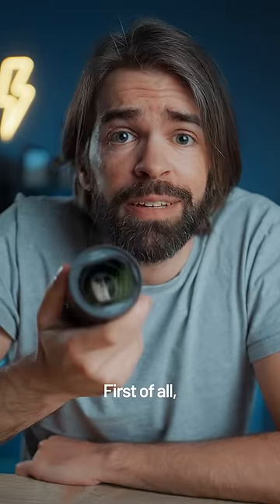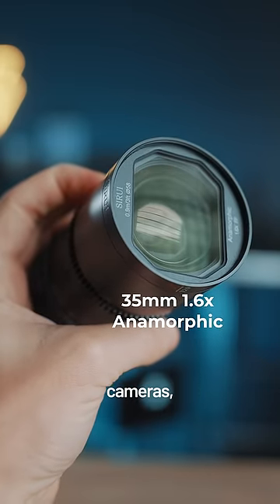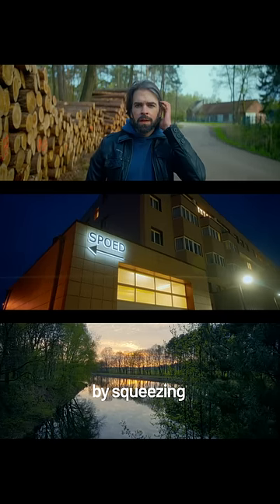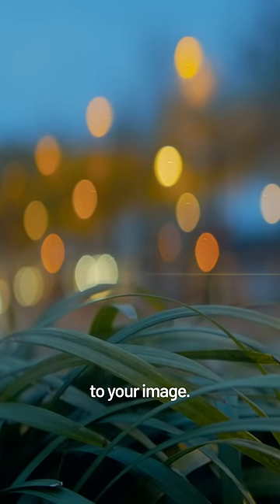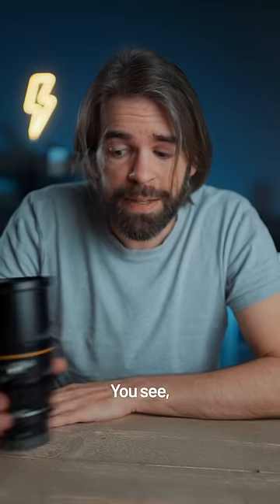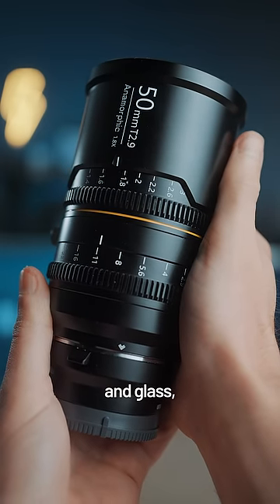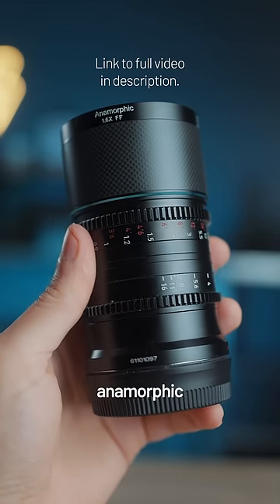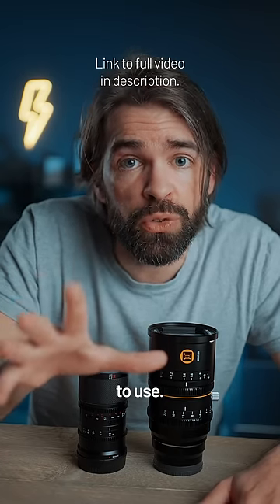This Lens is AWESOME! 🤩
The Sirui Saturn 35mm is one of the best anamorphic lenses for full-frame cameras I've ever used.